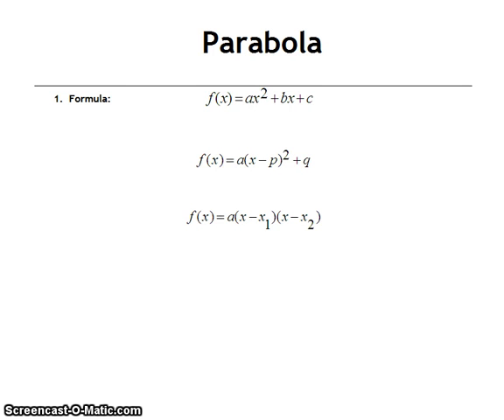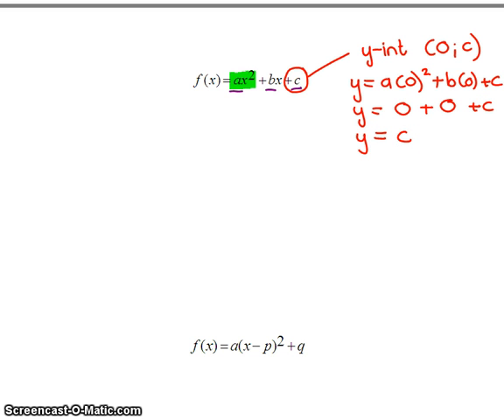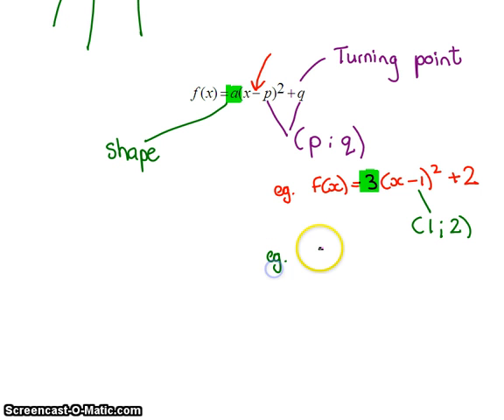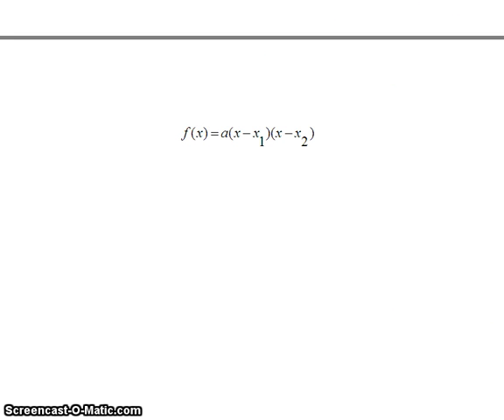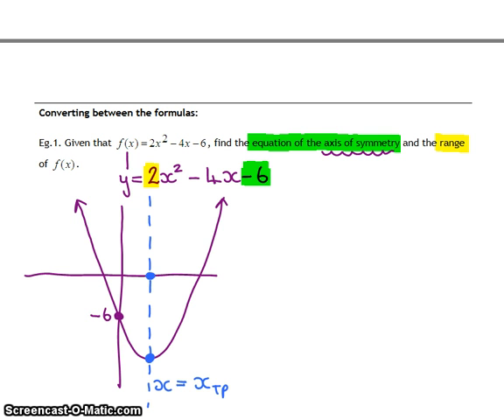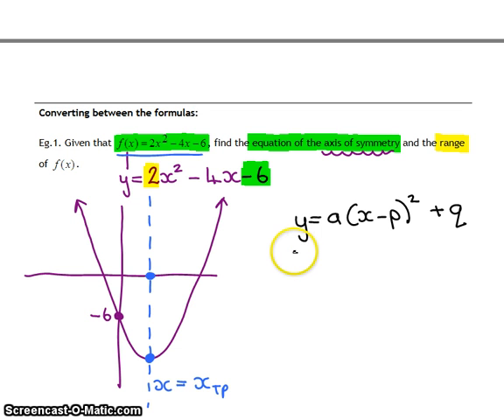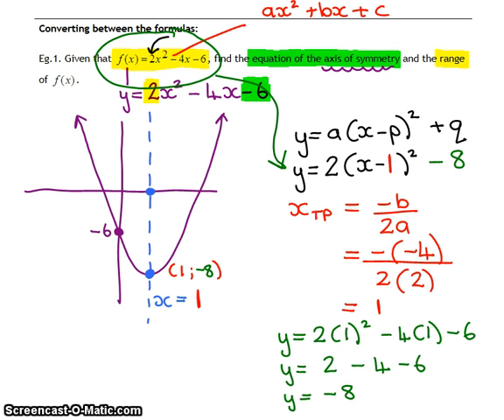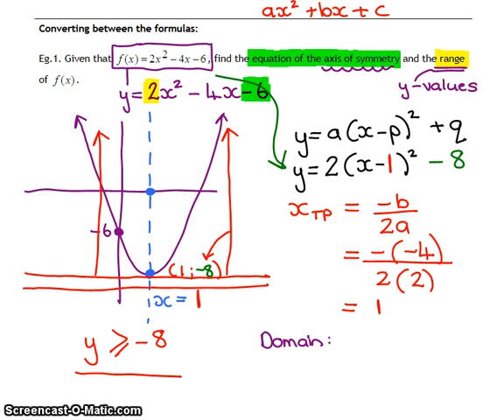Parabolas - lesson 1.mp4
Parabolas - lesson 1 PHS